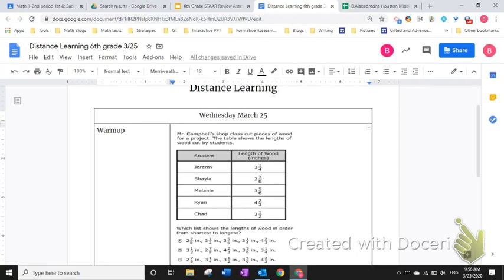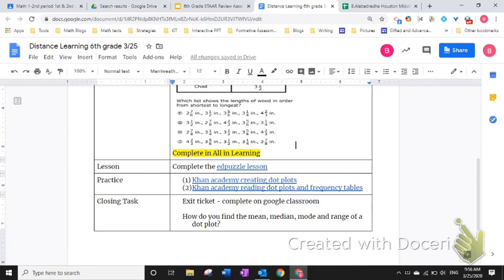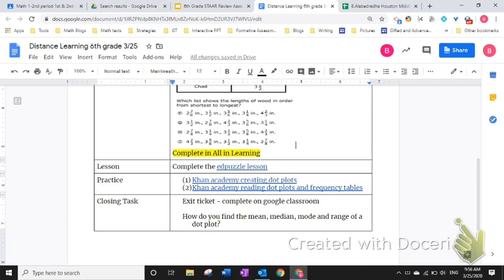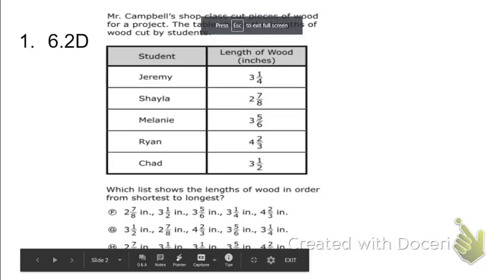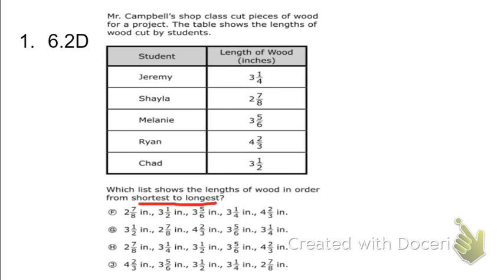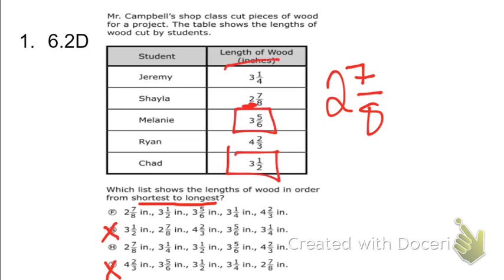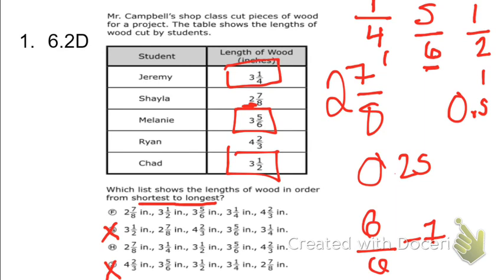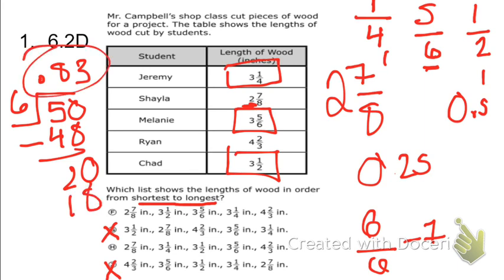Wednesday March 25